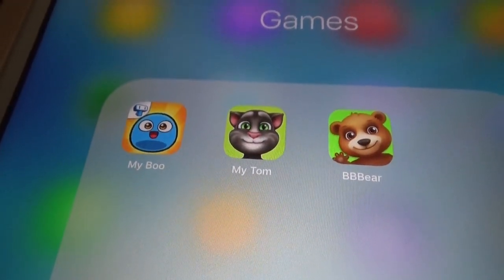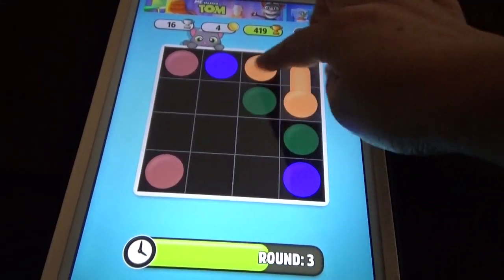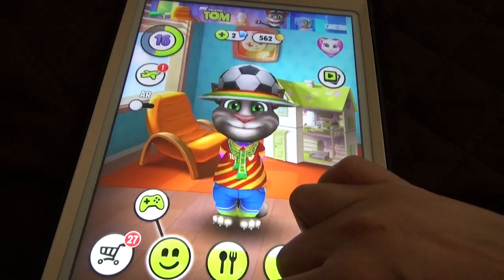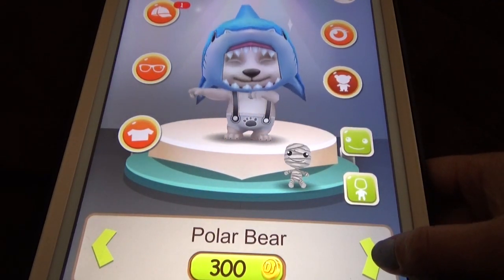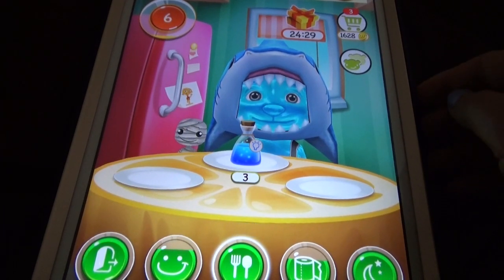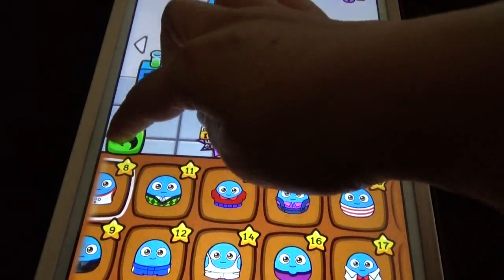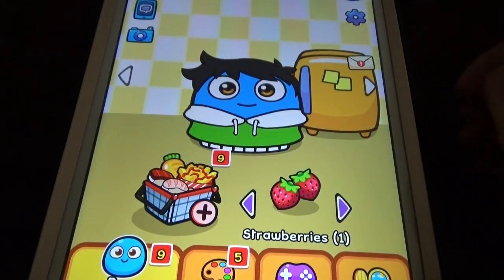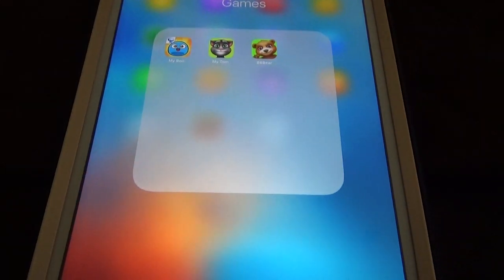My Talking tom Vs My Boo Vs BB Bear